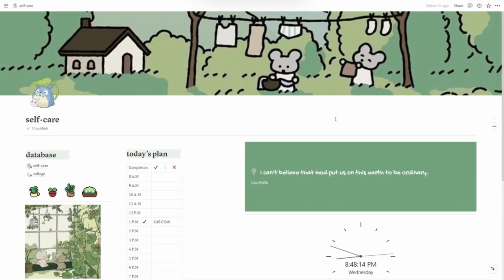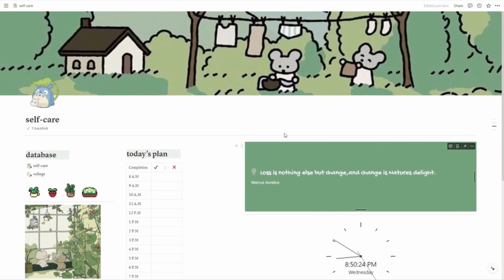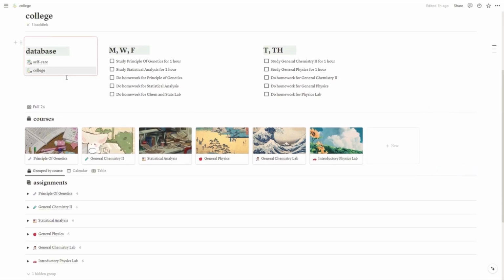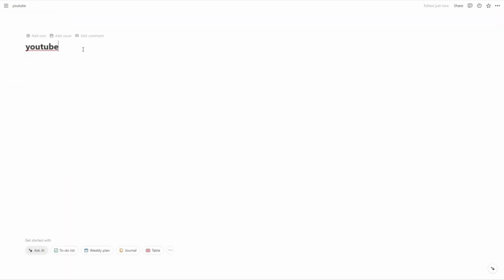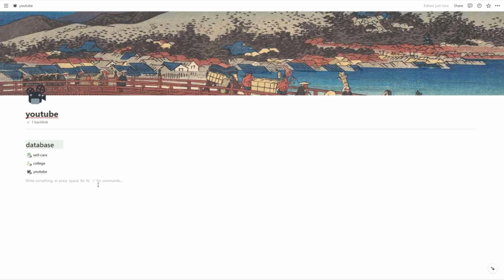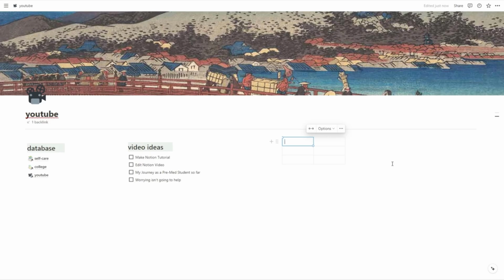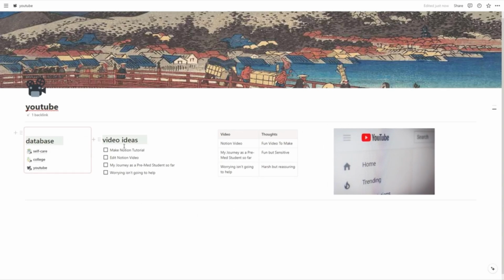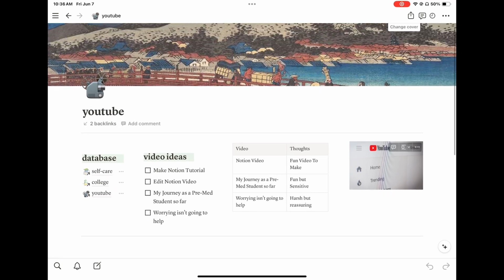How To Use Notion For Desktop & iPad (Easy)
I know there are a lot of videos of how to use Notion, but in this video I go over the basics of Notion as a small introduction to the application and I show some tips to make your Notion look good on both your iPad and desktop.

Thank you for watching my video and I hope y’all enjoyed this tutorial and let me know if you would like to see any other tutorials with Notion, or with other applications such as GoodNote, etc.

The channel I got some ideas inspired by was ​⁠​⁠@fromsabyang and you all should check her videos out! She’s a great help as well for any fellow Pre-Meds out there.

0:00 - Intro
1:43 - Tour of “self-care” page
4:24 - Tour of “college” page
7:45 - Tutorial of building “youtube” page from scratch
18:22 - iPad Notion Tour
19:33 - Outro